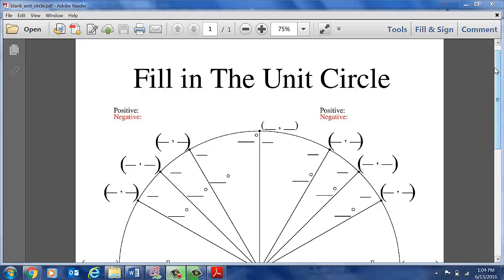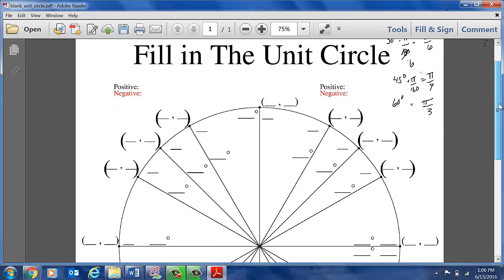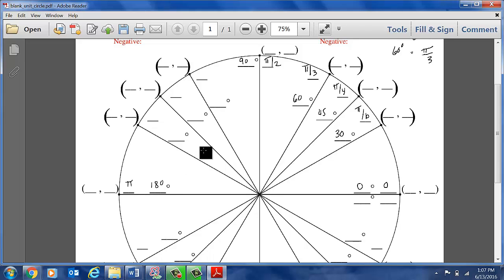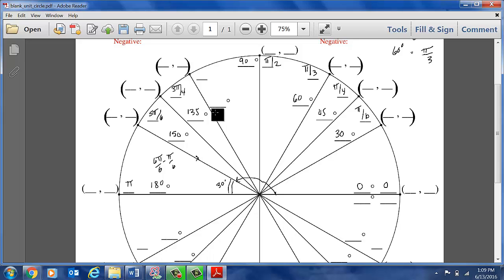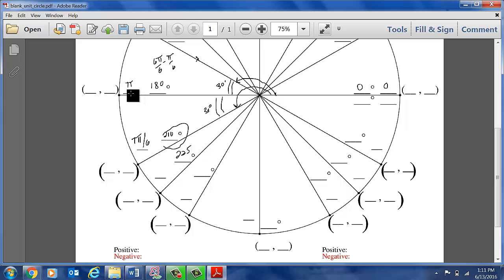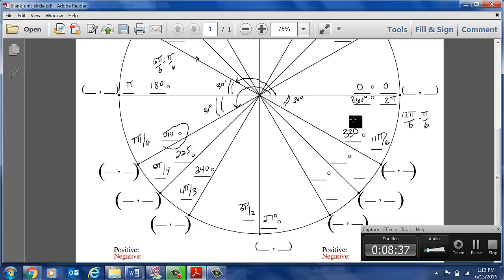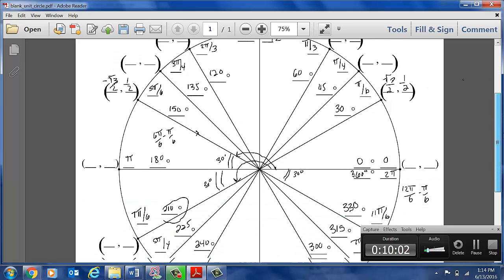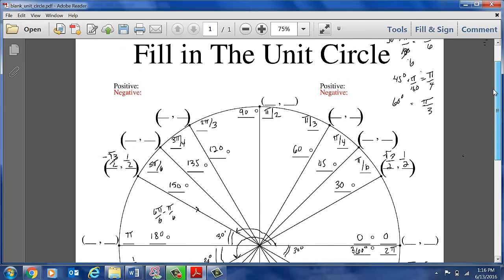Intro Trig Video 2